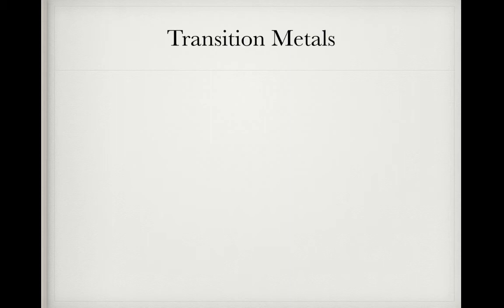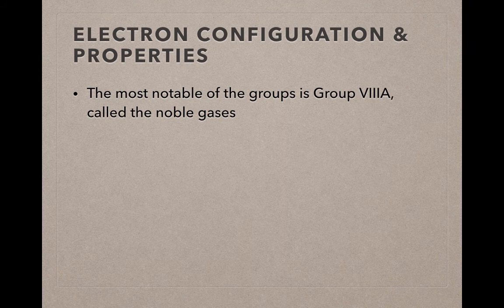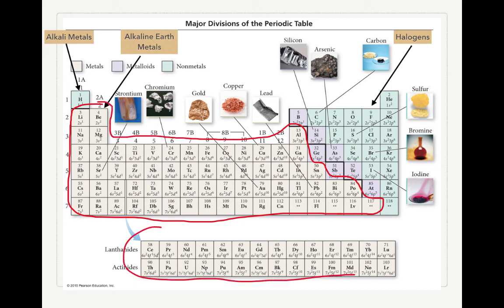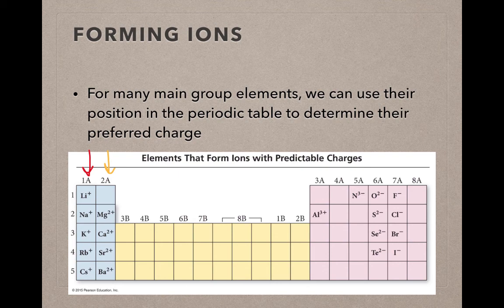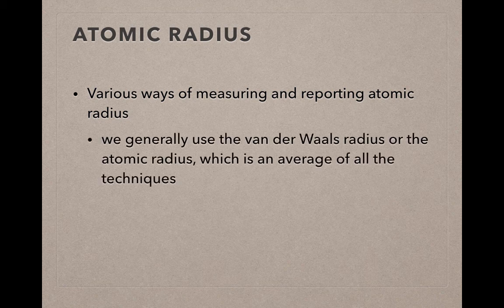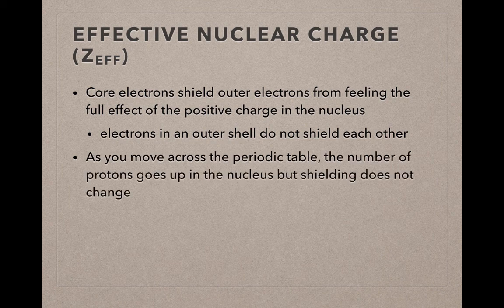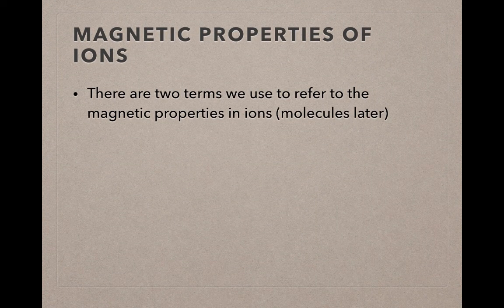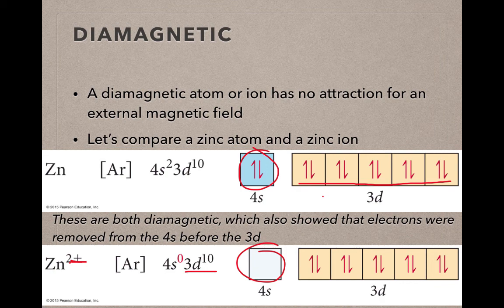11. Properties, Groups, Atomic Radius, ENC, Magnetism